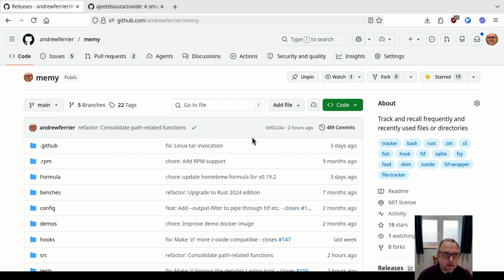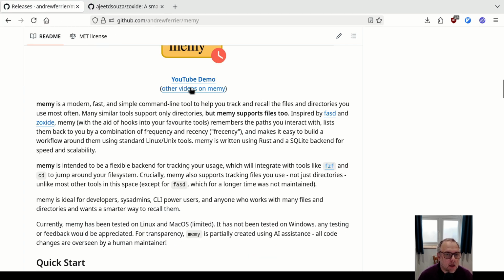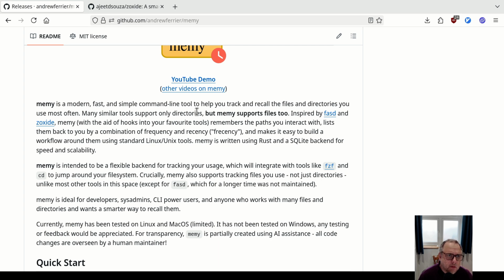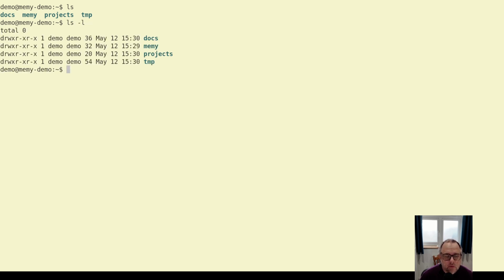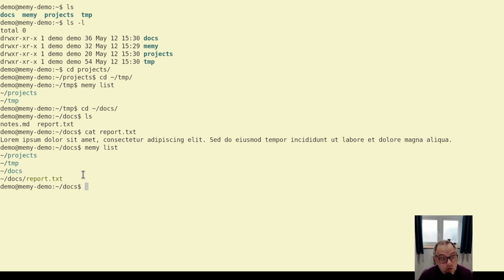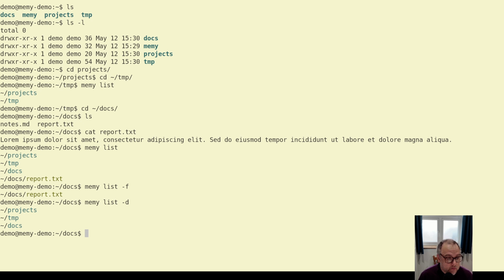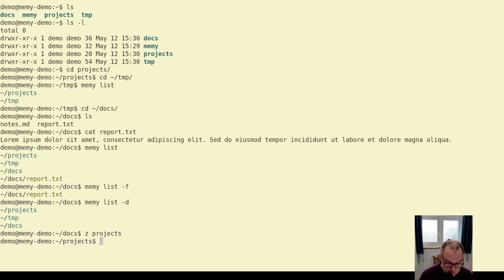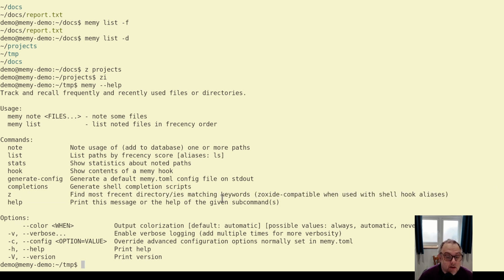memy - increased zoxide compatibility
All about the zoxide-compatibiltiy layer that's been added to memy, a file and directory tracking tool for Linux & MacOS.